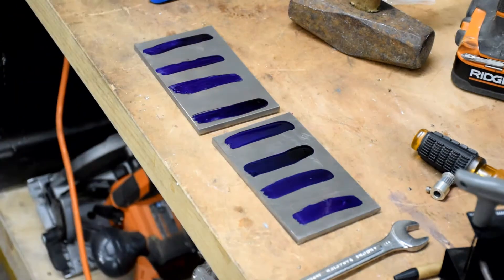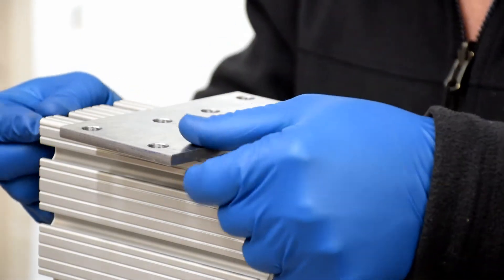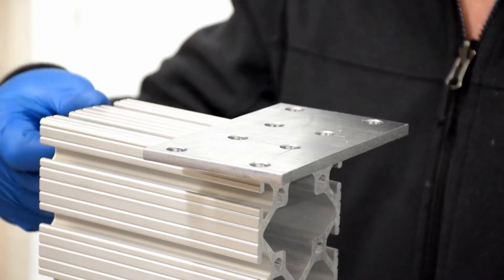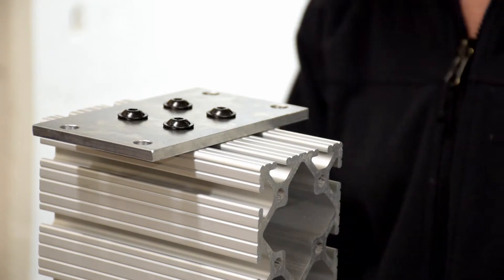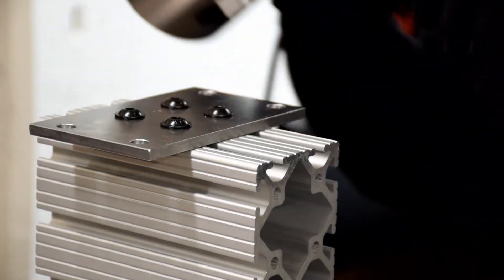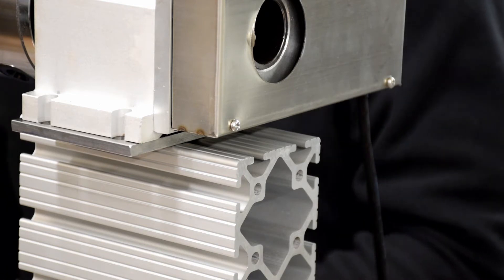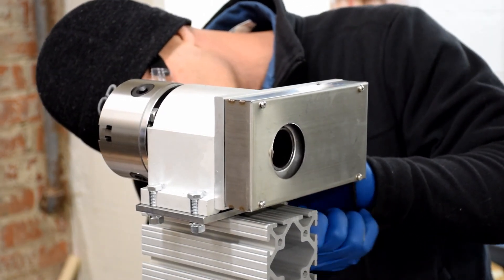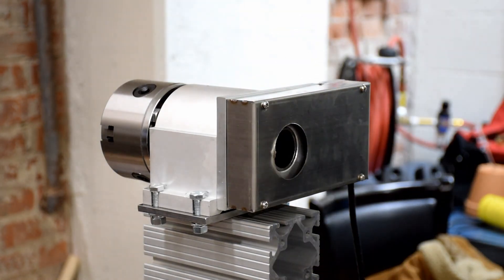Chuck mount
Chuck mount fabrication and assembly video.

If you have purchased the 6" x 24" piece of cold rolled steel from online metals you should have enough metal left to fabricate the mounts.

You will need from the hardware store:
8 - 5/16" x 1 1/2" bolts
8 - 5/16" lock washers
8 - 5/16" washers